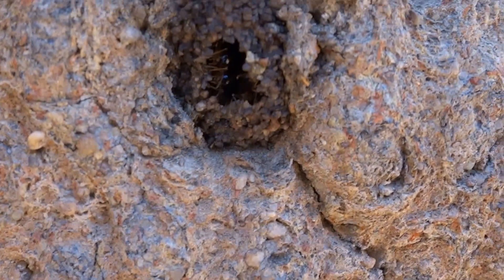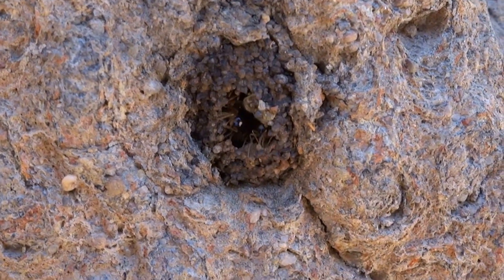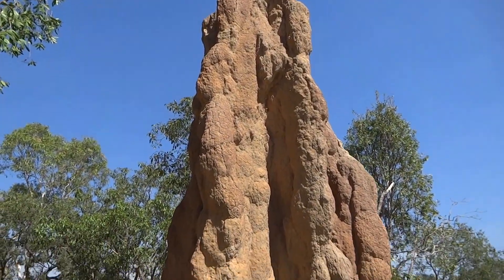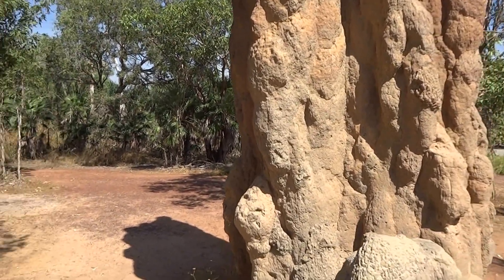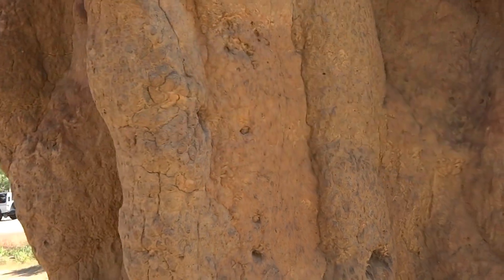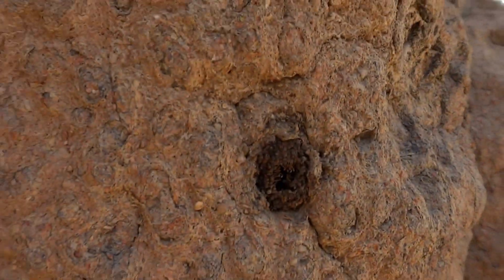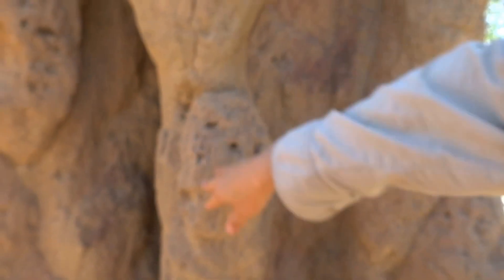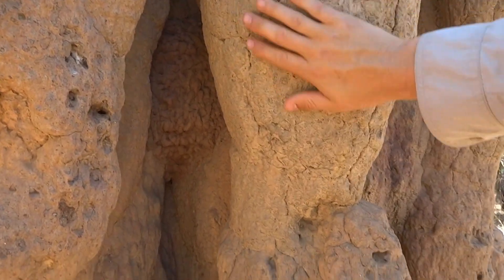Cathedral Termite mound - an explanation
A narration on the intricacies of the Cathedral Termite mounds in Litchfield National Park, Northern Territory, Australia.